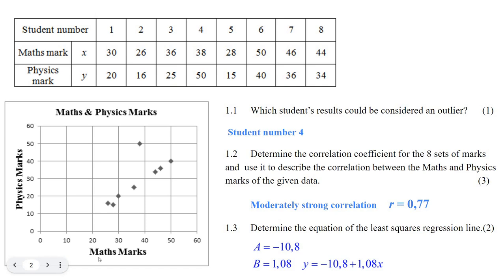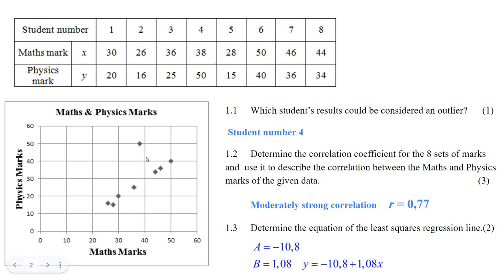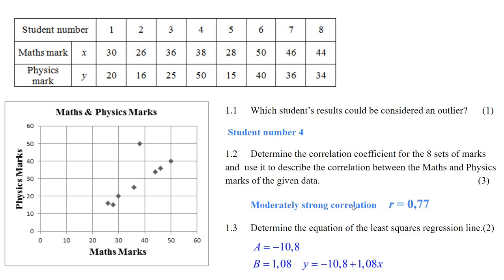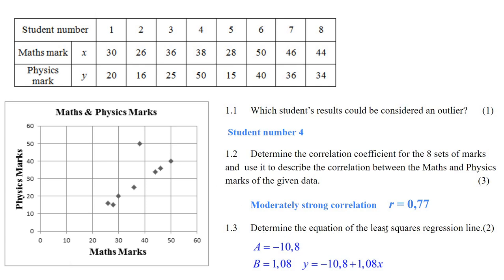Statistics Q1 1 to Q1 3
gr 12 curriculum Stats